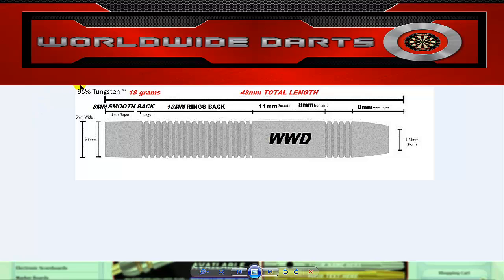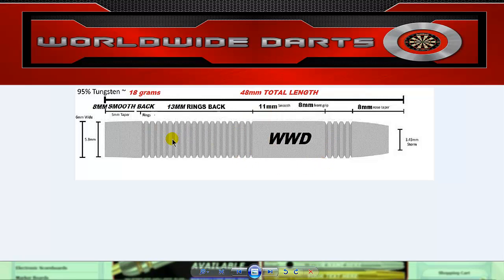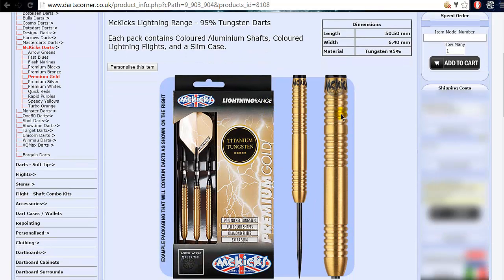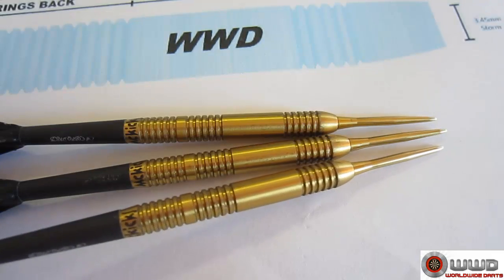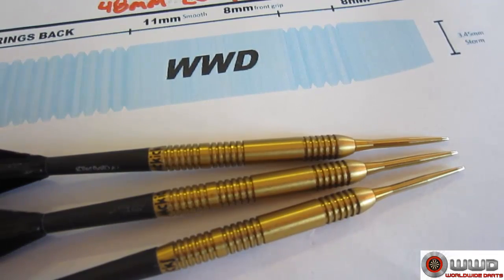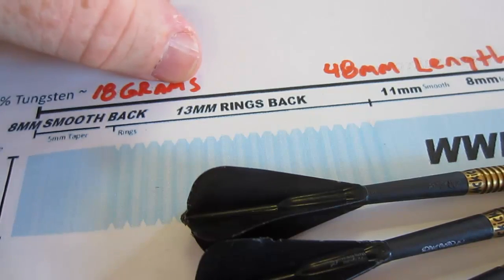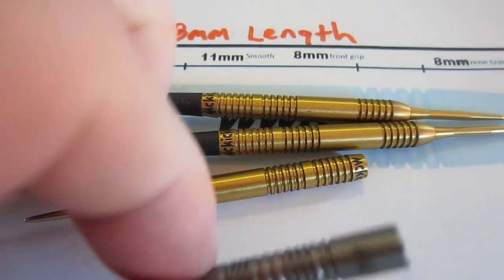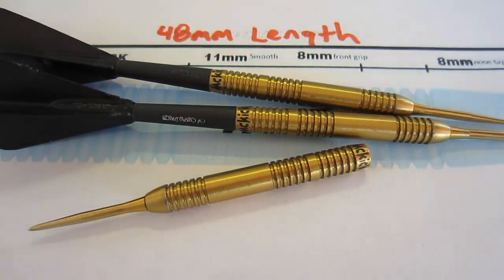🎯 The Challenge Of Designing Custom Darts - Plus A WWD 103.4 Average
This video shows just how difficult it is to design custom darts. Plus a nice 103.4 average to end the video. Enjoy.